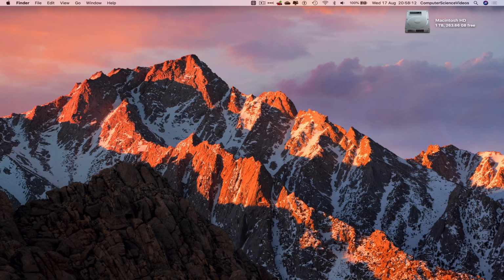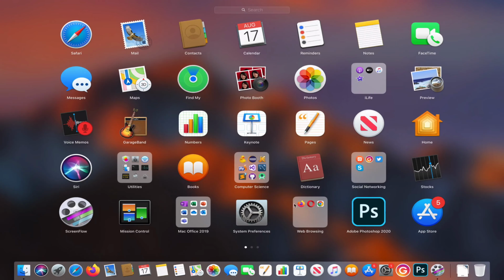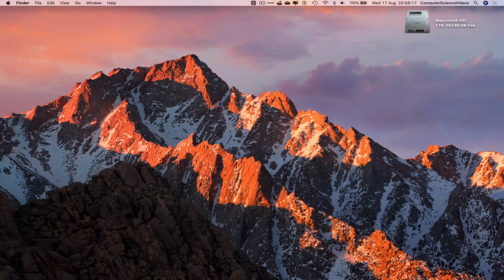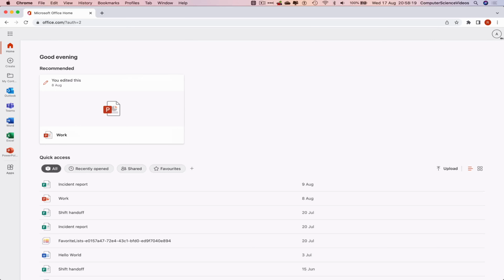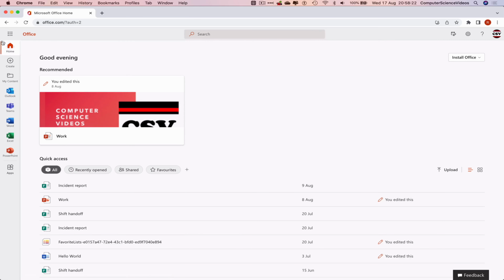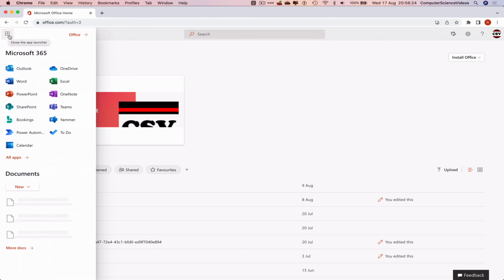How to USE Microsoft Bookings for Office 365 On a Mac - Tutorial 8 - Switch to New Layout - New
How to Use Microsoft Bookings for Office 365 On a Mac - Tutorial 8 - Switch to New Layout - Basic Tutorial | New